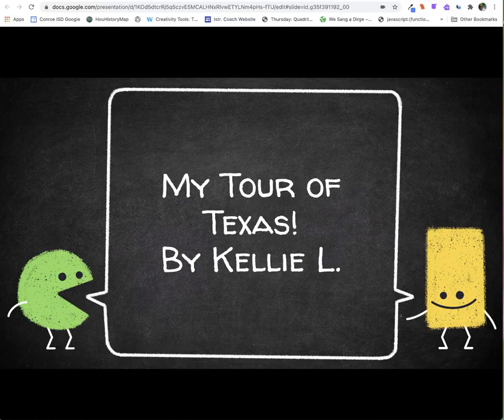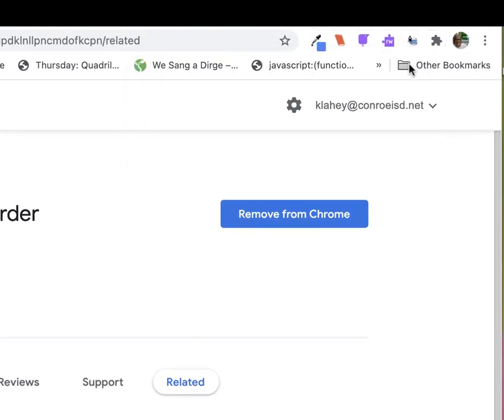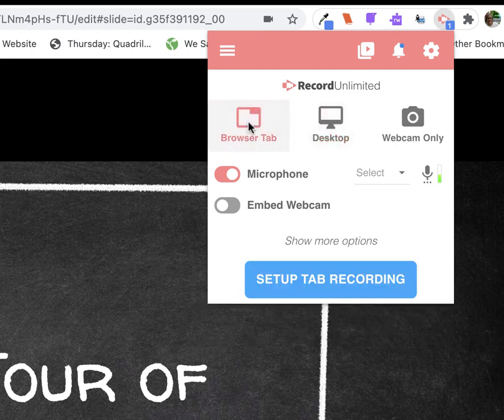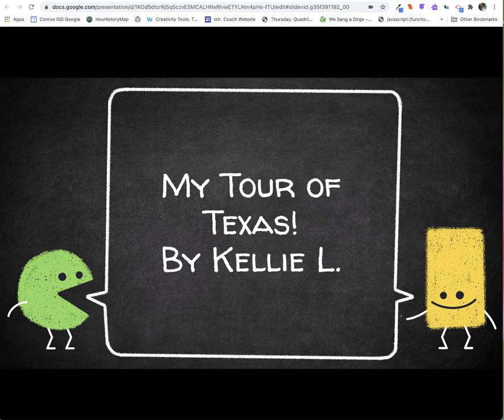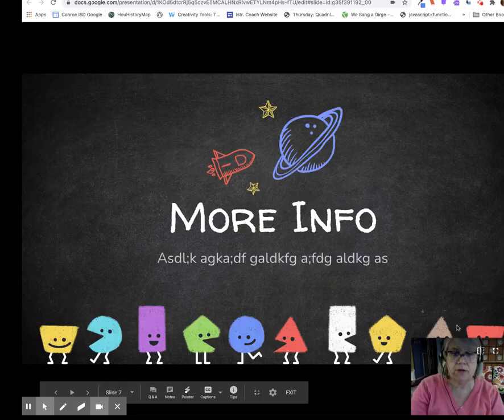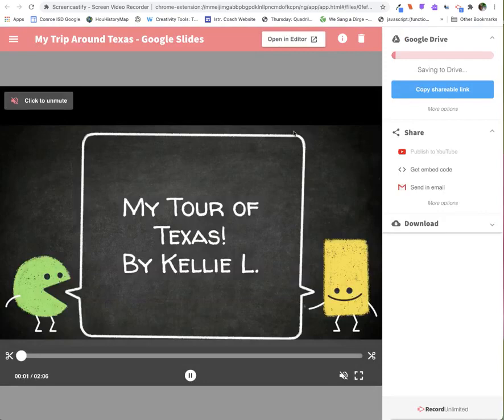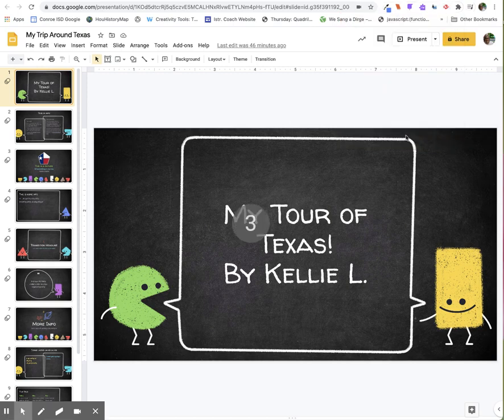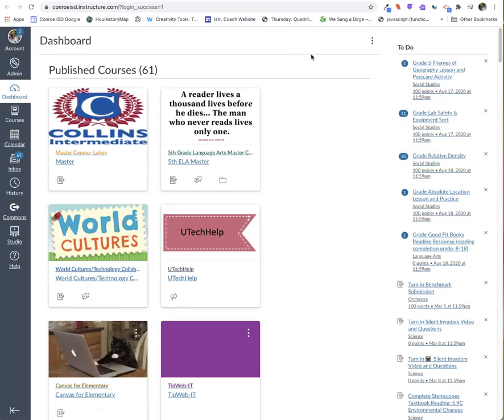Create a Screen Recording Screencast Using Screencastify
This video shows you how to get Screencastify, a free tool that can be added to your Chrome Web Store, on your browser.  Then is shows you how to make a screen recording (screencast) using it. If you are using it for TPSP this year (2022-23 school year) you must have the camera turned on for your recording.